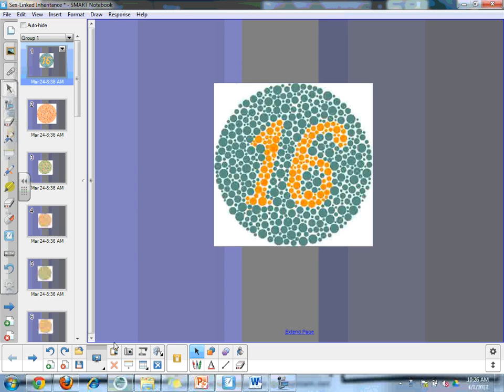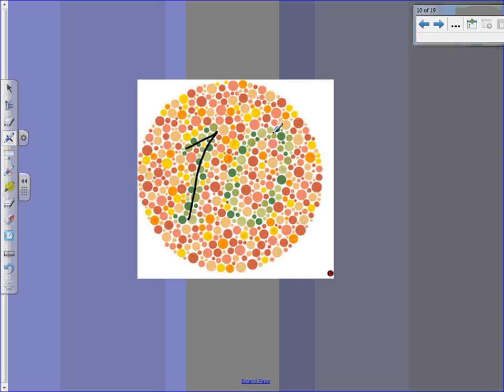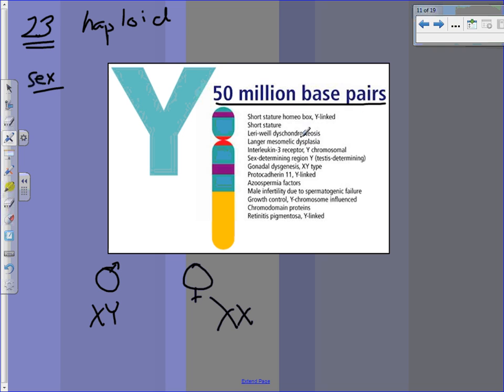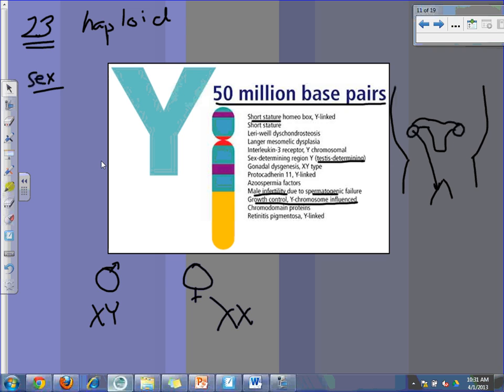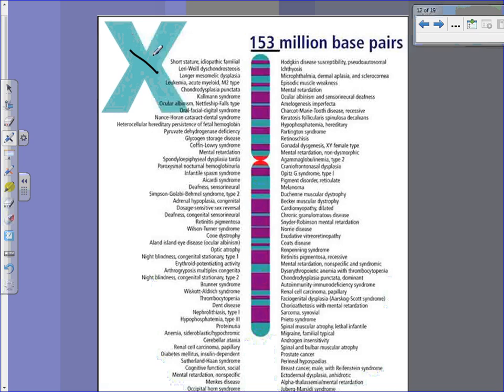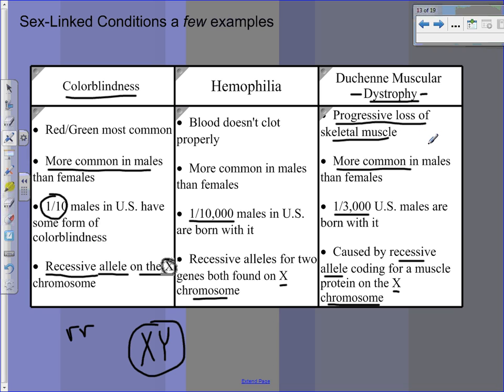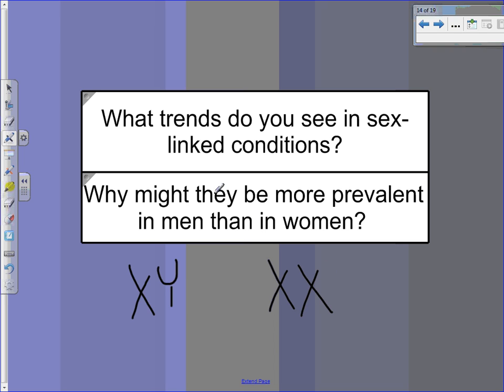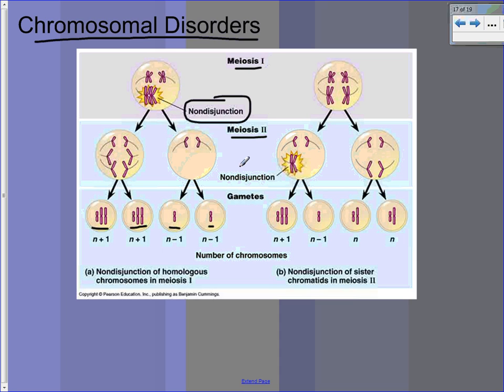Sex-Linked and Chromosomal Disorders - Mr. Seggerman's Biology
Discusses patterns of sex-linked inheritance as well as the basis for chromosomal disorders.